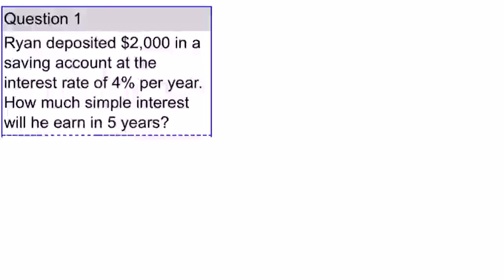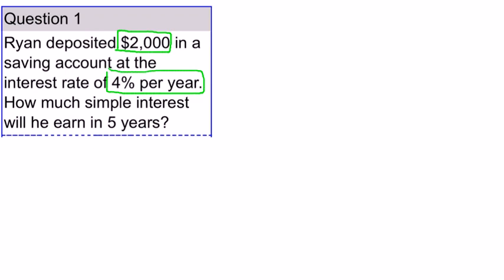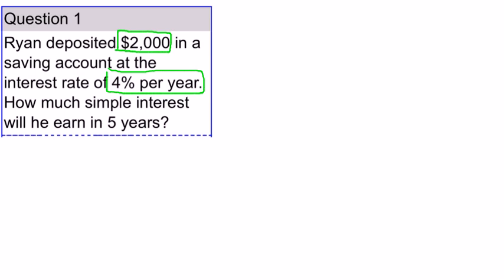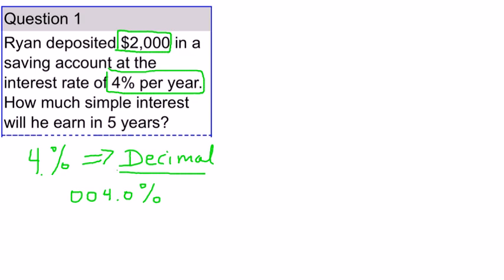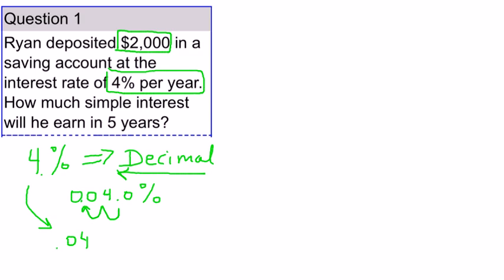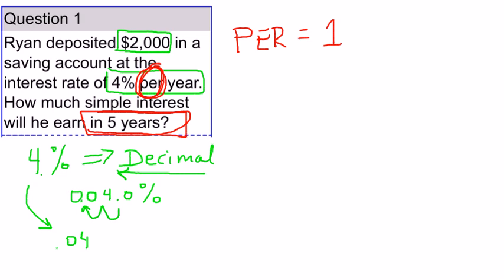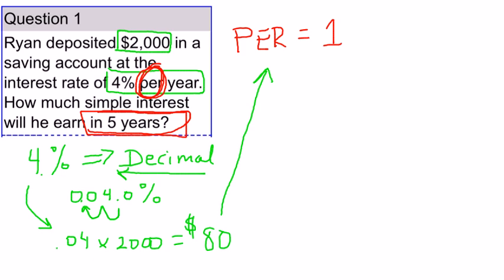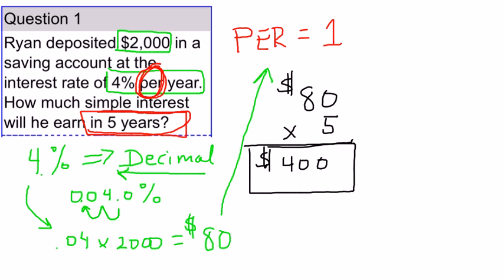Percent Problem 2